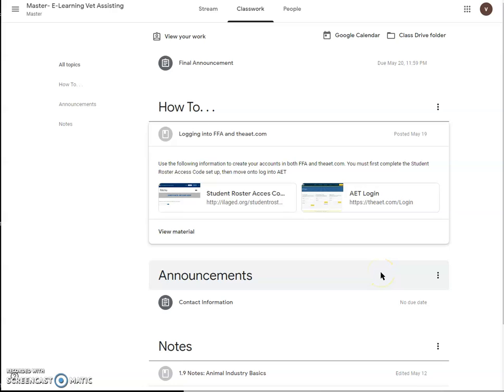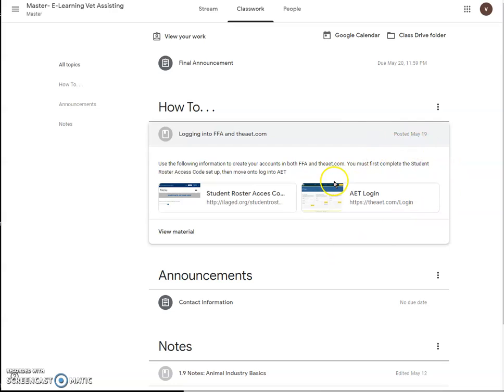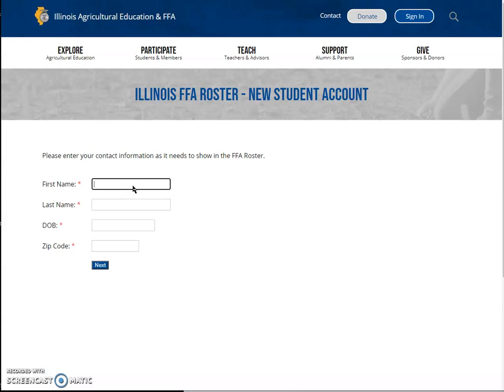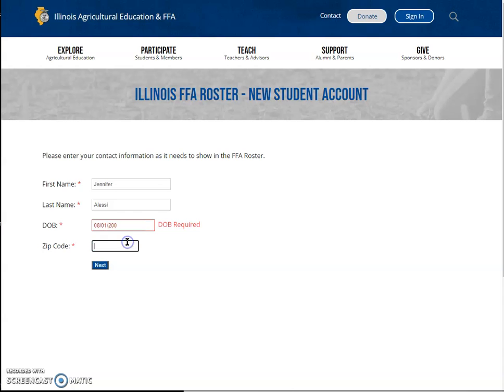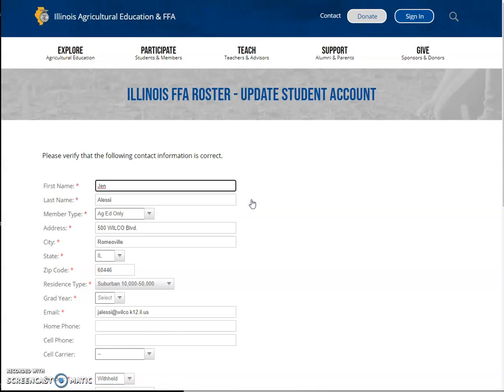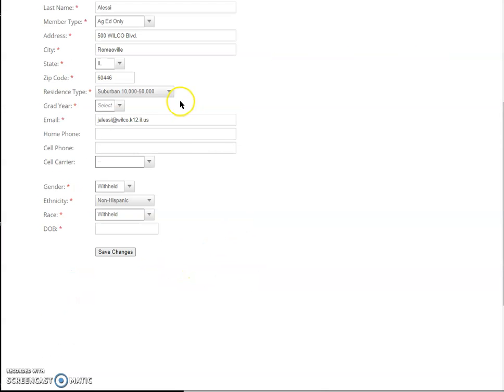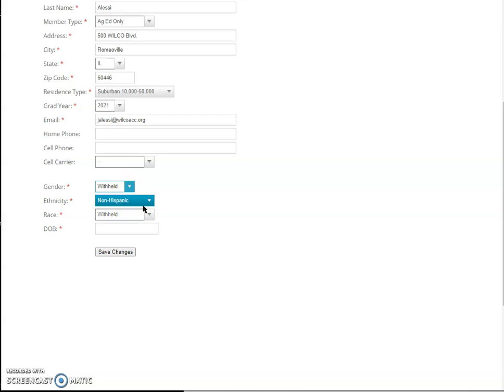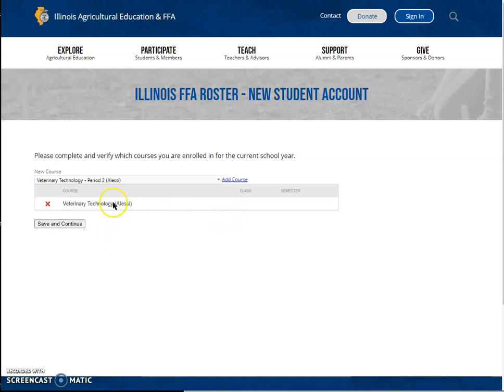How to create your profile and login for ILAGED, FFA and AET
This video will walk you through setting up your profile and username for ilaged, FFA and theaet.com websites.